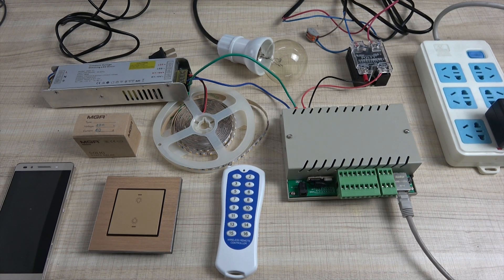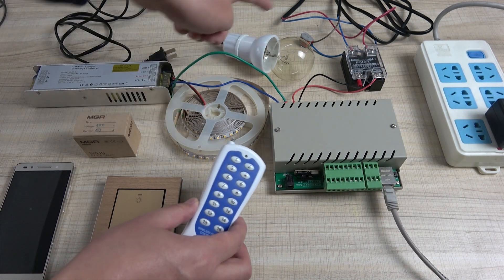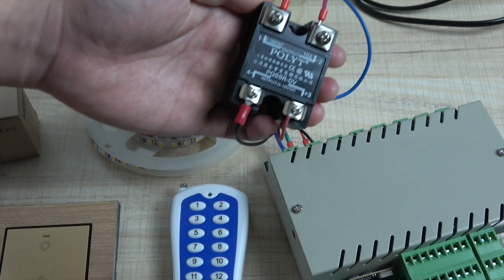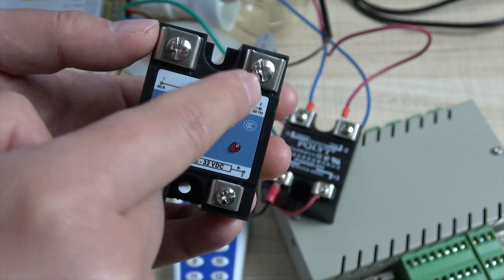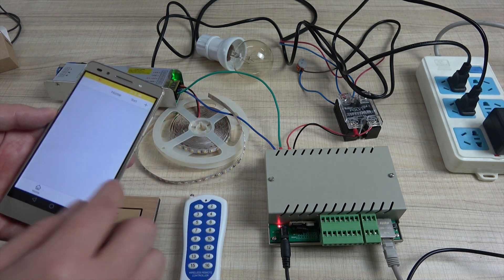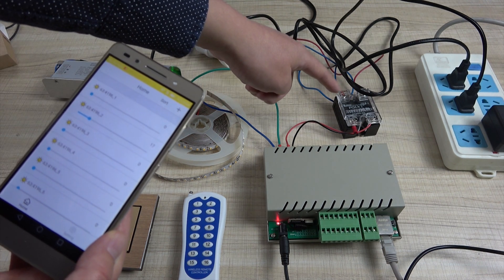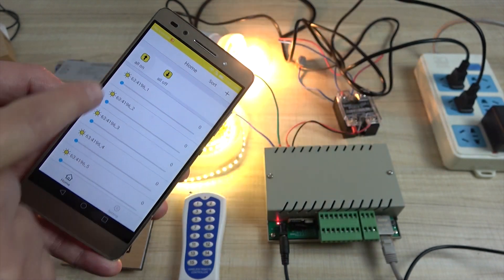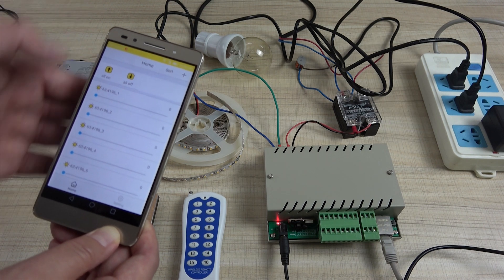How to control LED strip or 220v lamp by KC868-D8 dimmer controller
How to use KC868-D8 dimmer controller board control LED strip or AC220 light by wireless remoter or wall switch panel or mobile phone application or ethernet / RS485 send command by yourself.

Board open protocol for development.

Here is the Ultimate Smart Home Tech Tour for KinCony's IOT module DIY. Step by step, it's very easy to DIY. Perfect for Smart home 2020.